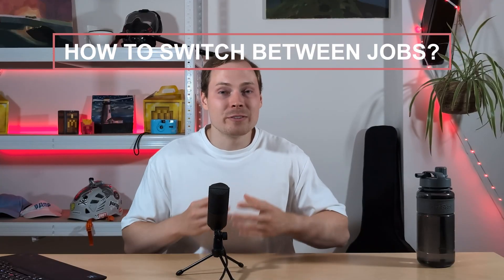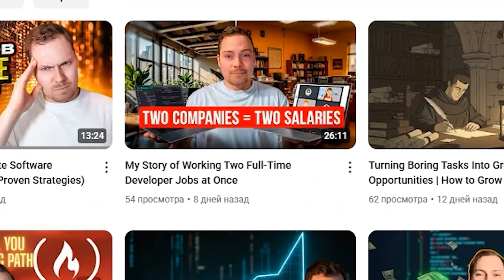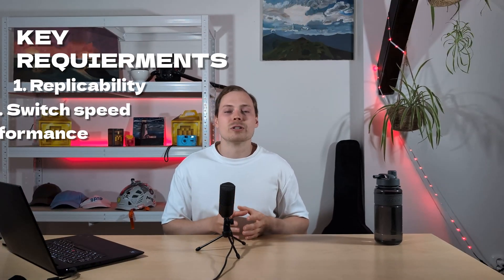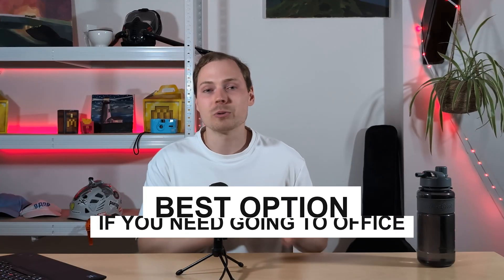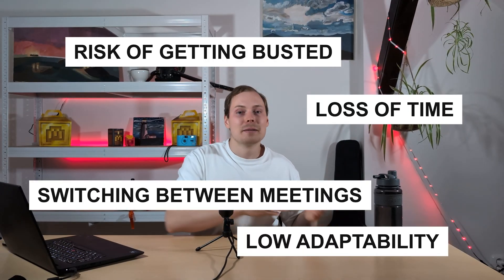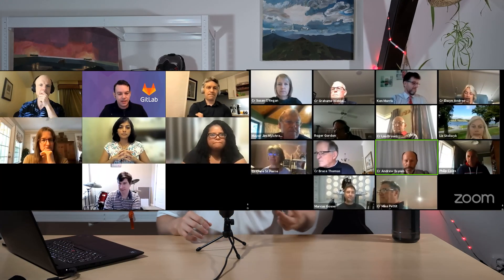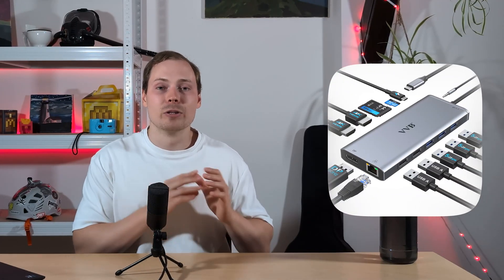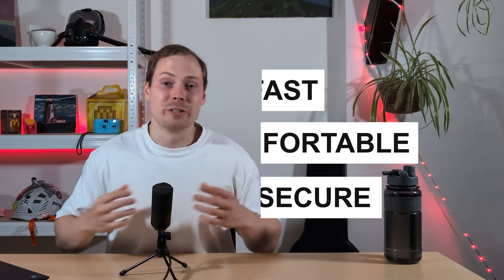Overemployed: My Desk Setup for Juggling 2 Full-Time Jobs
If you’re new to my channel, my name is Aleksei Chursin. I'm a software engineer who helps other developers get control over their career growth and increase their income. On this channel, I share the unconventional strategies I've used to navigate the tech industry, from starting as a support specialist to becoming a senior engineer in just 2 years.

2021: Graduated with a degree in Mechanical Engineering, while working as a support specialist, earning €1.2k/month after taxes. I spent years there, hoping to transition into a development role internally.
2023: Realized I needed to make a change and landed my first programming job, even though it meant a temporary pay cut to €1.1k/month.
2023: After 6 months and significant contributions, my request for a promotion was met with resistance. This was a turning point.
2024 winter: I accepted offers from two companies, working both jobs simultaneously and earning a combined €7.3k/month.
2024 autumn: Left one of the companies due to micromanagement and a lack of trust, while thriving at the second company.
2025: Faked 3 more years of experience. Landed a senior engineer position with a salary of €4.3k/month after taxes. Started this channel.

Today, I'm sharing the lessons I've learned to help you avoid the pitfalls of a traditional career ladder and take control of your professional growth. I believe transparency and community will make you to achieve your financial and career goals.

The tech industry is a game, and i want you to learn the rules to win.

Please, start making more money.

TIMESTAMPS:
00:00 - Intro
00:15 - The Goal: Long-Term Comfort, Efficiency, & Security
01:04 - The 3 Main Setup Options
01:38 - Key Requirements for Any Overemployed Setup
02:17 - The Challenge of Parallel Meetings
03:17 - Setup Option 1: One Personal Computer
04:08 - Setup Option 2: Two Hybrid Laptops
04:53 - Setup Option 3: Two Separate Laptops (The Safest Choice)
06:04 - Essential Gear: The Sound Setup for Parallel Meetings
06:29 - Essential Gear: The Monitor
06:45 - Essential Gear: The KVM Switch
07:35 - Essential Gear: Monitor Arms & The Desk

08:28 - Final Thoughts: A Long-Term Investment